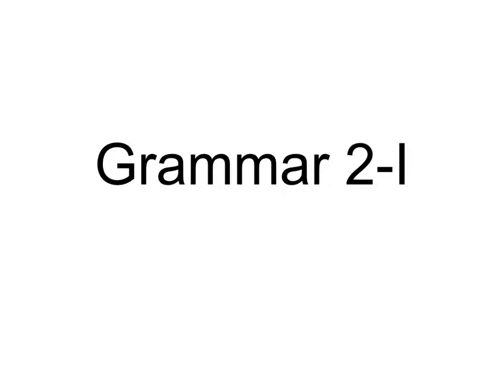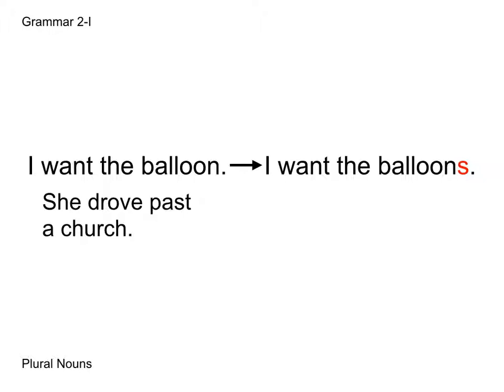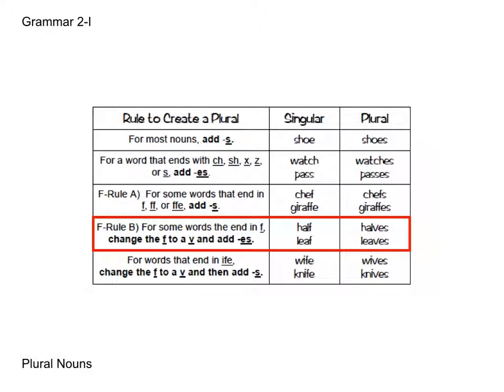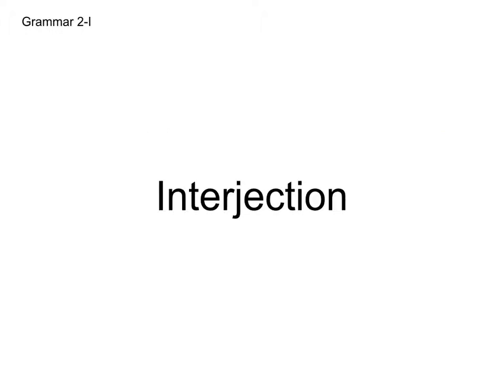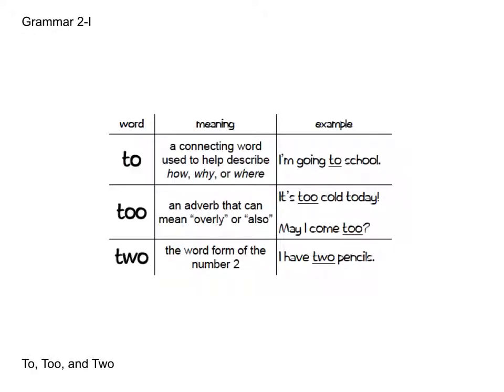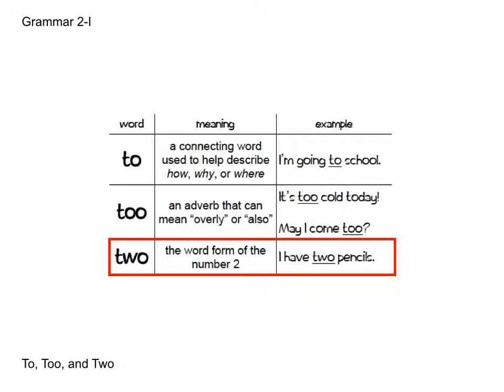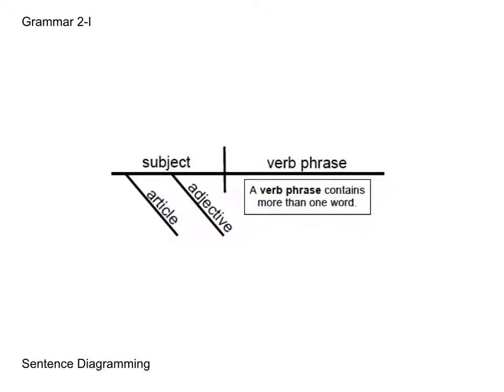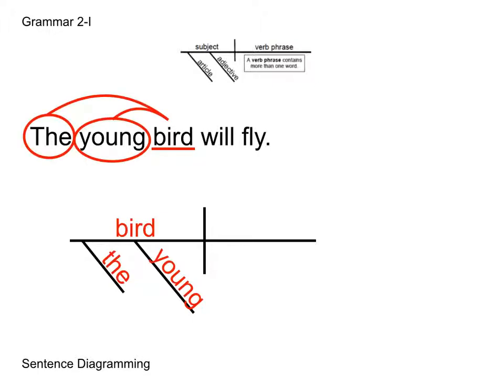Grammar Two-I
singular and plural possessive nouns, plural nouns, hyphens with written numbers, capitalizing specific geographic places